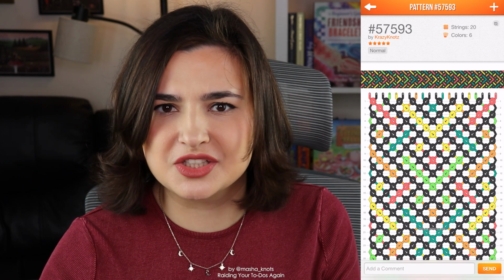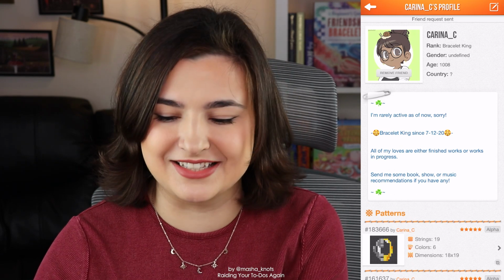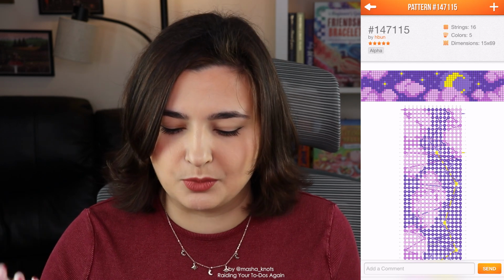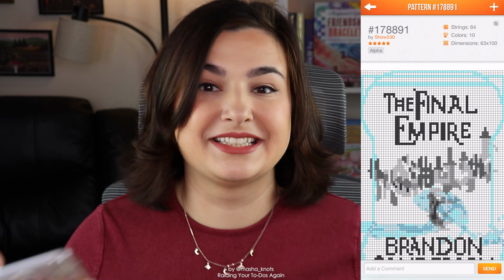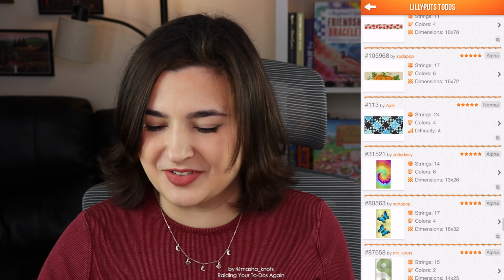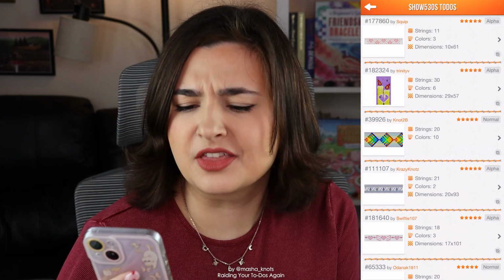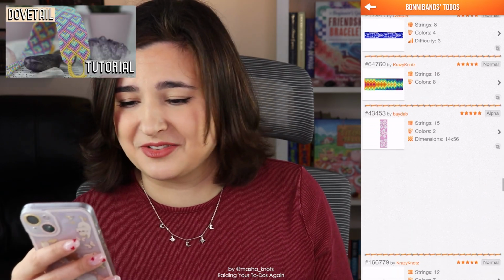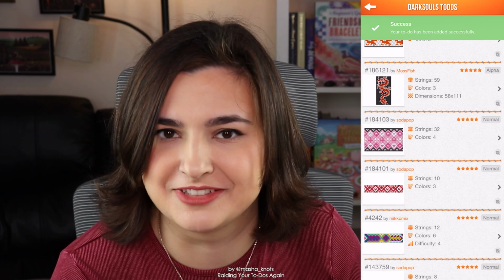Raiding Your To-Dos Again [CC] || Friendship Bracelets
Hey guys! In this video I am raiding your BraceletBook To-Dos again.

💻 CAPTIONS 💻
Captions by Sanjnaa, Alexis, Limetime1 & Lucille Antoinette